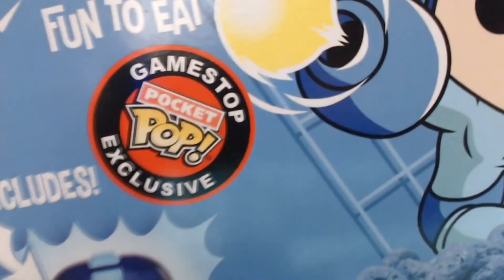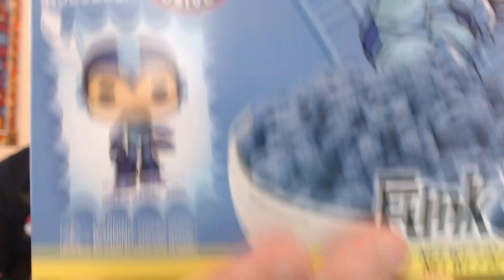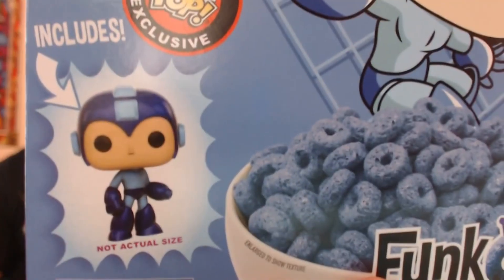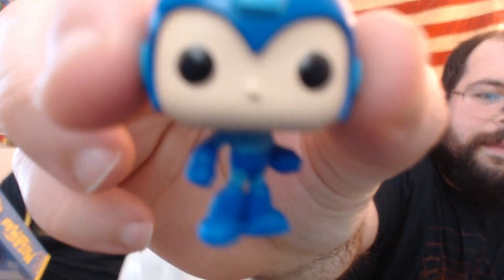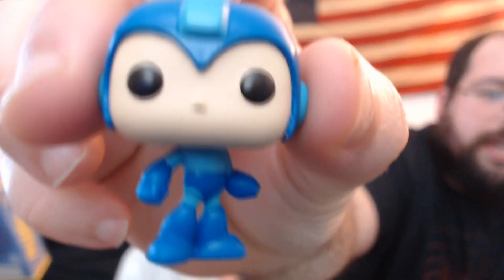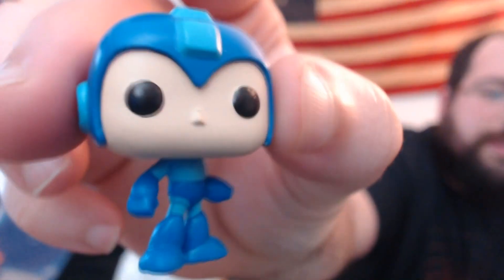Funko Mega Man Cereal | Nom Session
Look at this throwback to novelty cereals from the 90's!